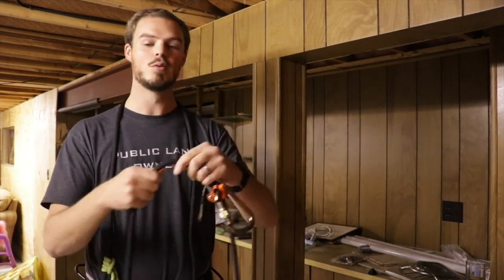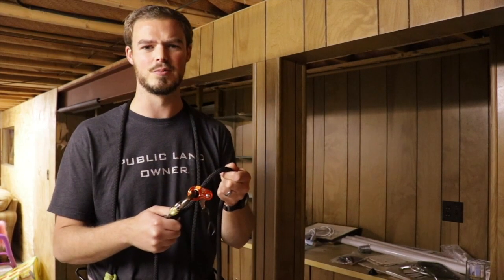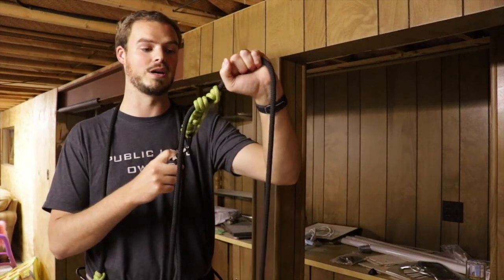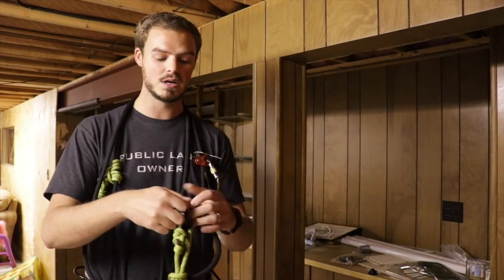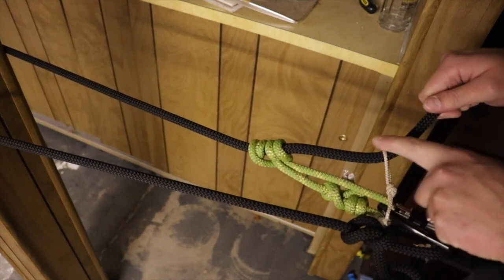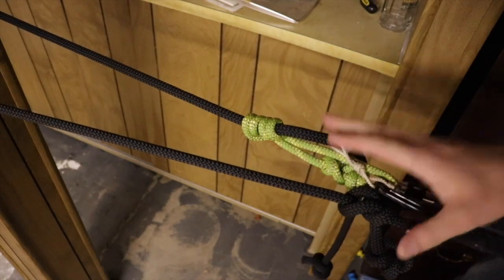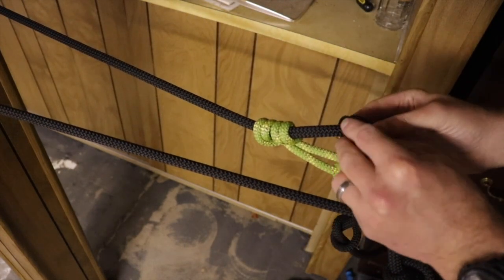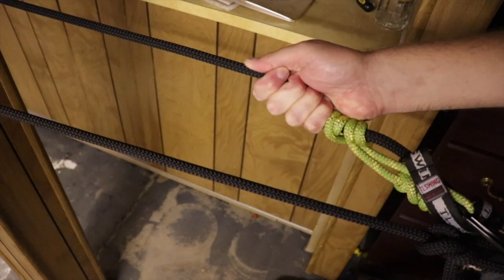ONE HANDED Lineman's Belt with a Prusik!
Using a prusik tender in conjunction with a climbing lineman's belt is by far the best way to go!